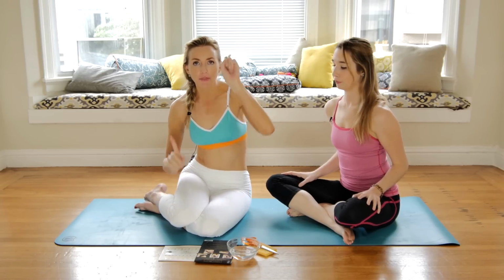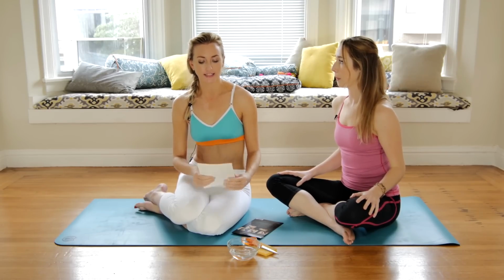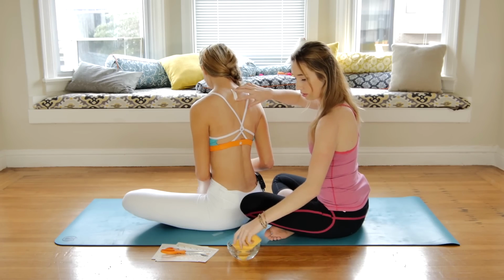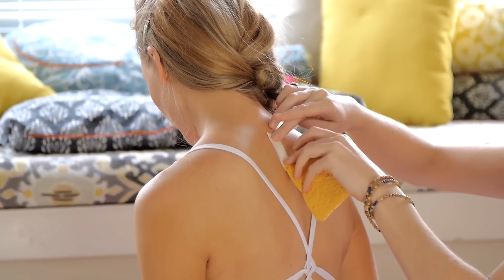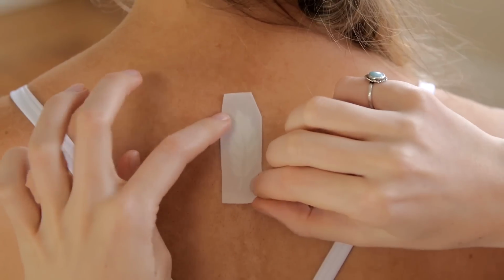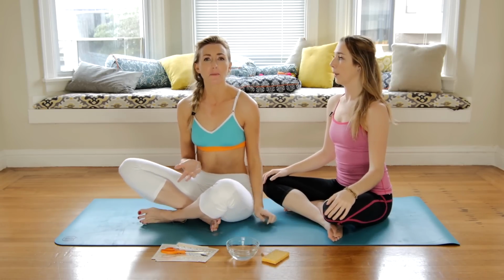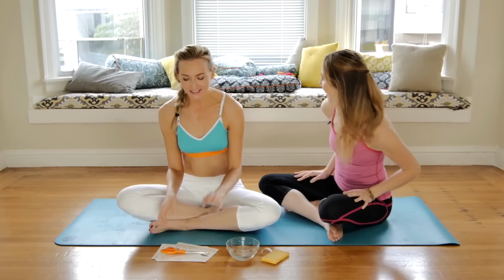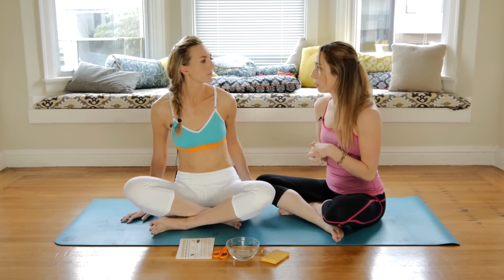How to Apply a Flash Tattoo Body Art (5-min Tutorial)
How to apply a flash tattoo body art tutorial. What's a nice way to put on "jewelry" without putting actual jewelry on? The answer is flash tattoos! My cohost on this little collab video is Yoga with Kassandra. Flash tattoos we're using in the video are ♥ FREE YOGA FOR ABS CLASS

??Questions??

What's a nice way to put on "jewelry" without putting actual jewelry on? The answer is flash tattoos! In this video we are going to show you how to put on a flash tattoo.